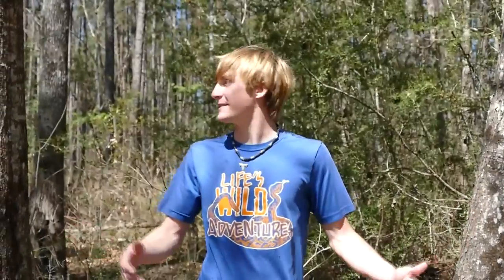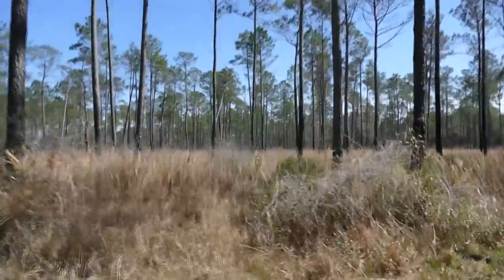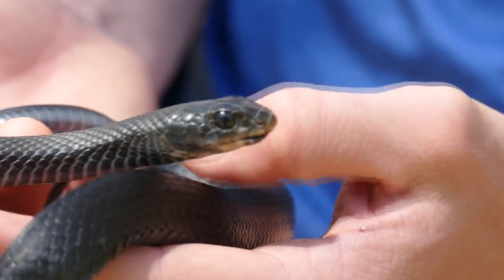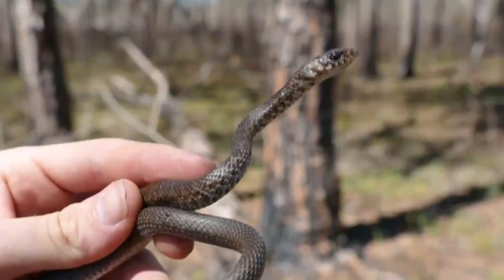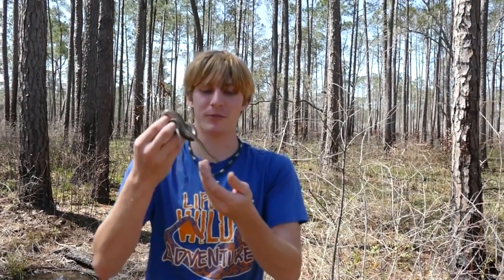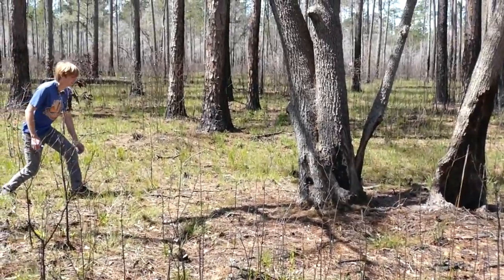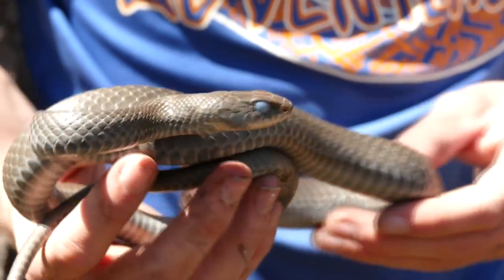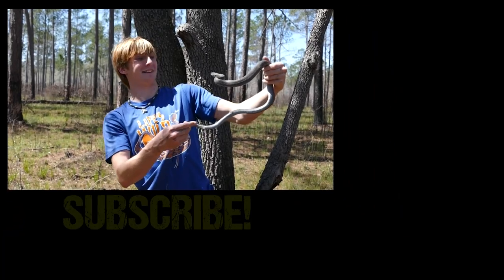Closer Look at Racer Snakes!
On today's adventure, we're taking a closer look at racer snakes! They're common, they're cool, and boy are they QUICK! Our local black racers are starting to come out of brumation and begin their spring season, but these aren't the only types of racers, in fact, Coluber racer snakes spread across North Amierca, and many other none Coluber racer snakes inhabit the rest of the world! Including island racers, forest racers, and various desert racer species! Of course, this video is meant to focus on Colubers, of which we have 4 alone in my home state! This just goes to show how variable and widespread these snakes really are!